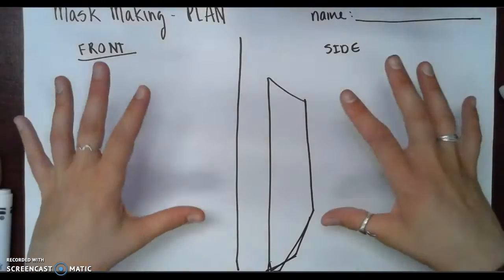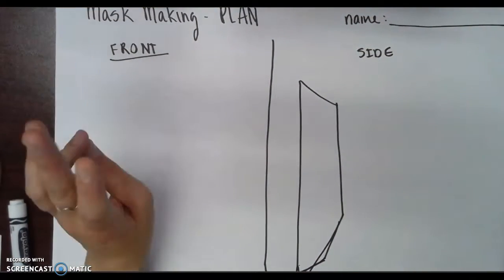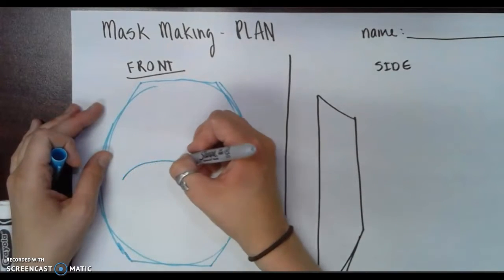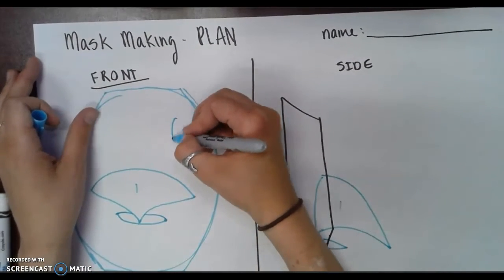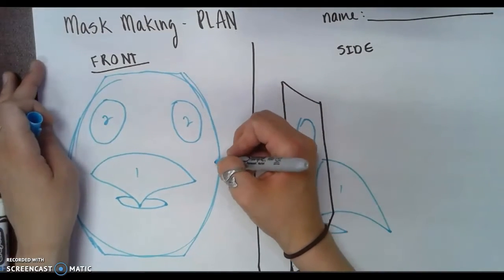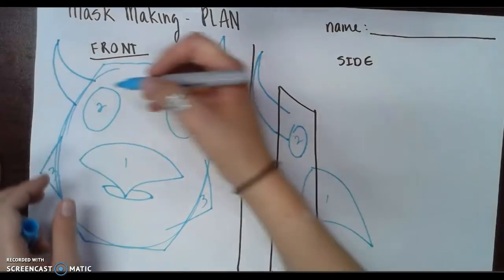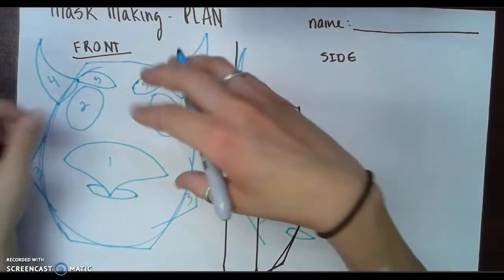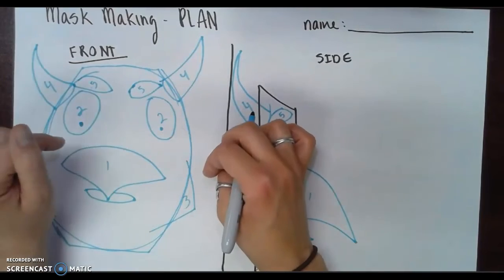Mask Making: Plan